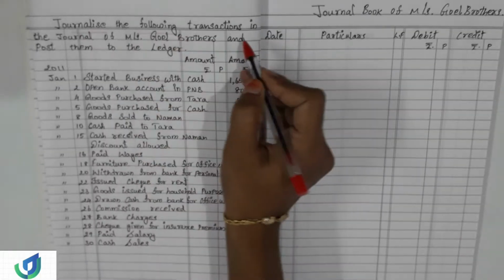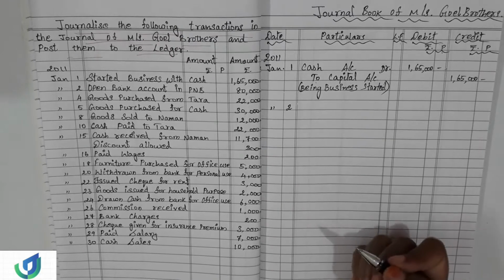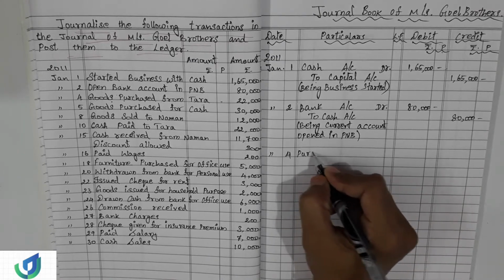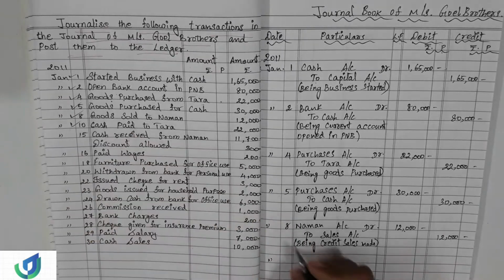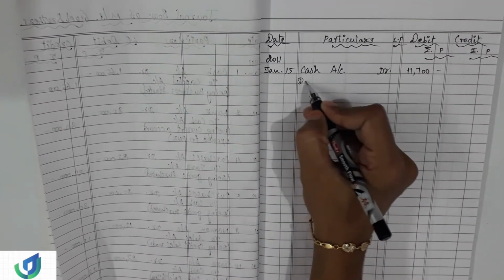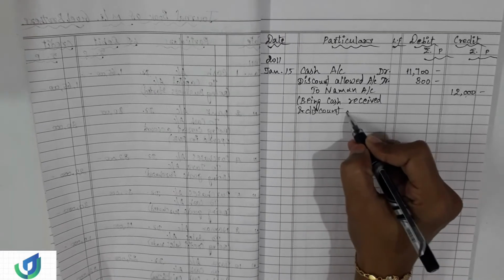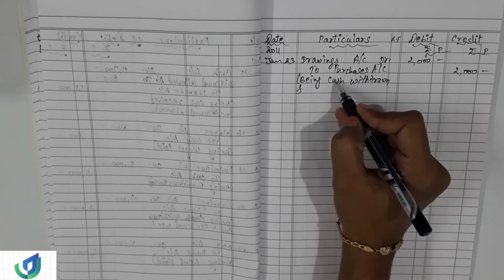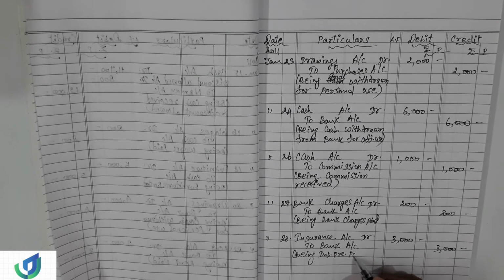JOURNAL ENTRY||ACCOUNTANCY ||FINANCIAL ACCOUNTING||CLASS 11||PART 8||Vlog 96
JOURNAL ENTRY||ACCOUNTANCY ||CLASS 11||PART 8||Vlog 96

The rules of DEBIT and CREDIT explained well with crispy examples.

How to pass journal entries easily explained well.

section 2
Chapter 1 Business trade and Commerce
Business Studies class 11 (full chapter play list)

 Business Studies class 12 chapter 1 (full chapter play list)

Business Studies class 12 chapter 2 (full chapter play list)

Business Studies class 12 chapter 3 (full chapter play list)

Business Studies class 11 chapter 1

Language used only English.

Accountancy Class 12 chapter 1 NPO (full chapter play list)

Commerce udayas class room

udayas class room  Business Studies

Business Studies UDAYA'S CLASS ROOM